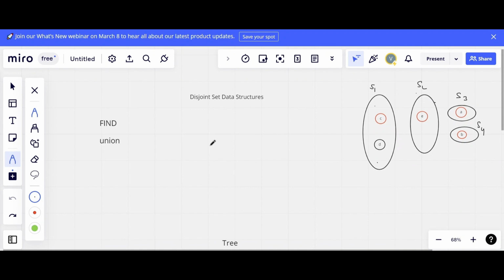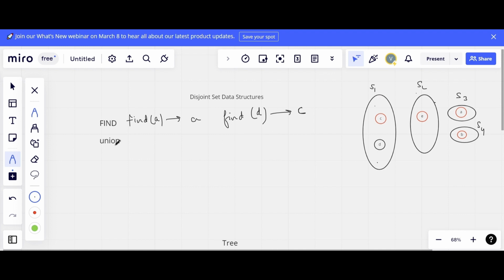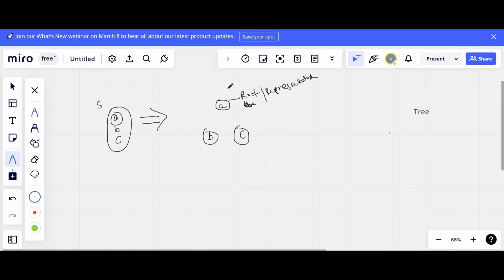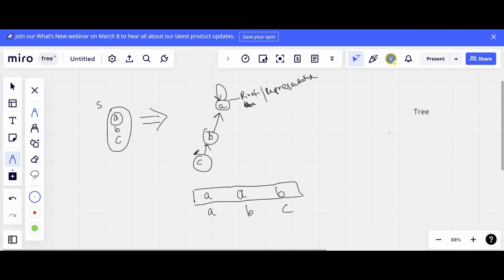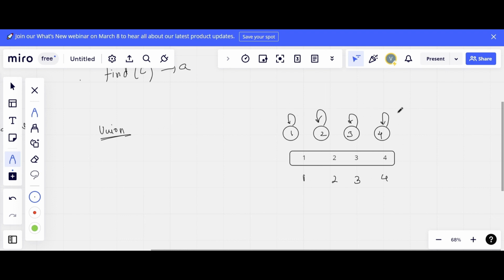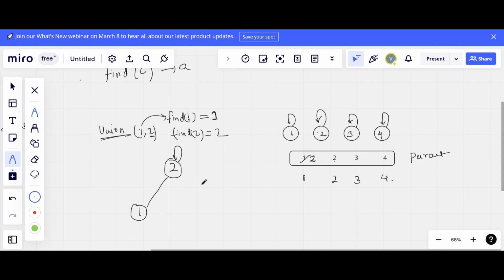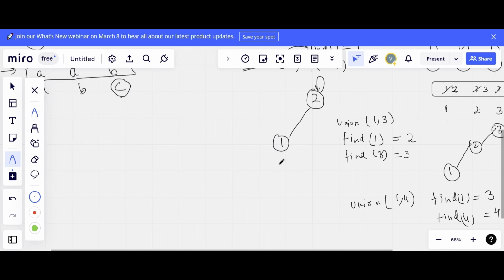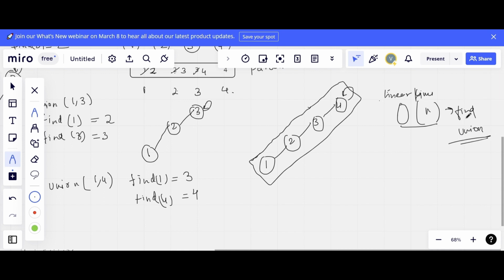Disjoint Set Data structure | Graph | Find and Union | Part 1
Here is the explanation for "Disjoint Set data structure or Find and Union". Hope you like this video.